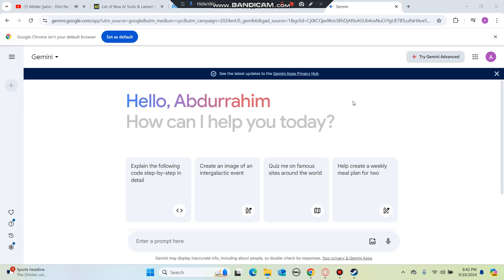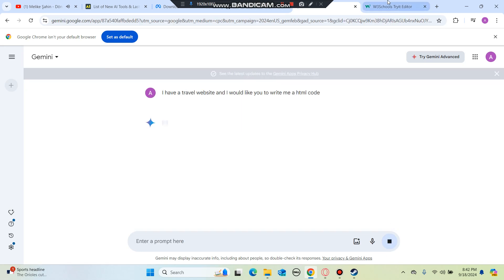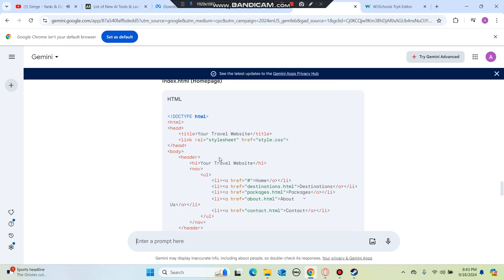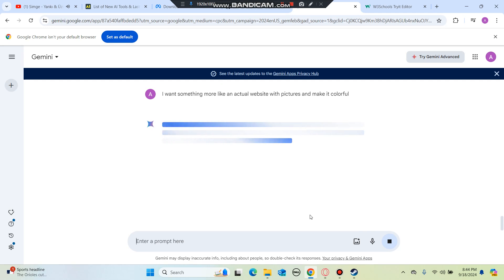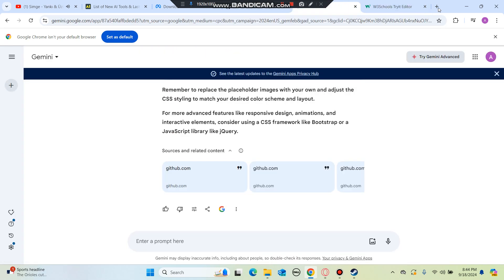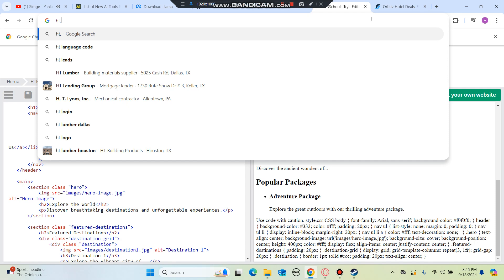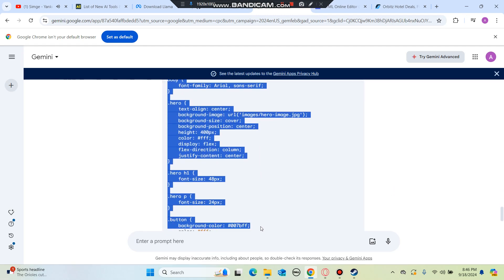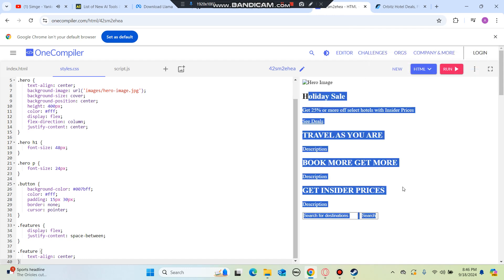How To Create a Simple Website using Google Gemini!